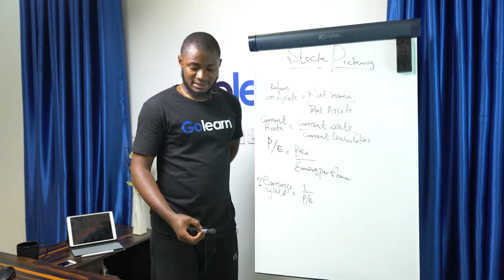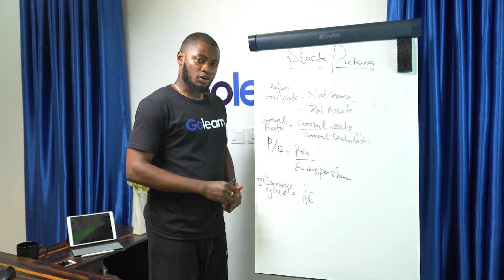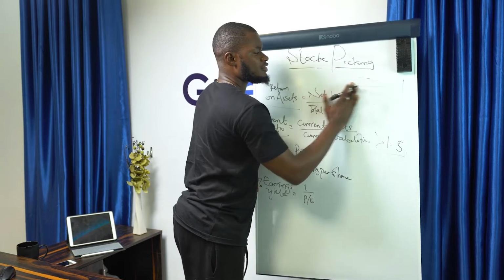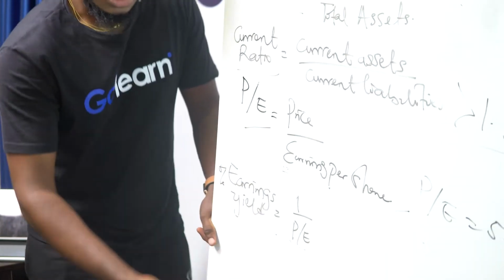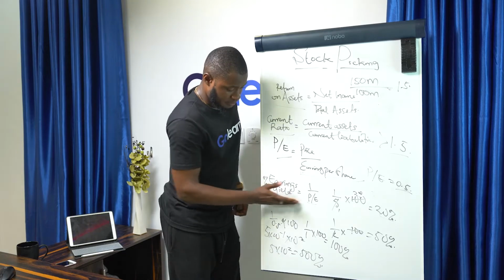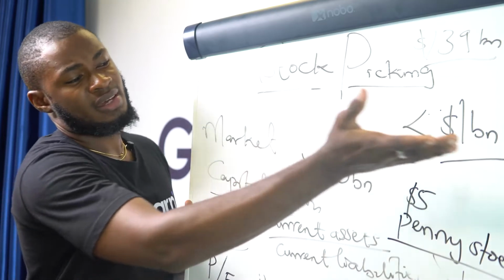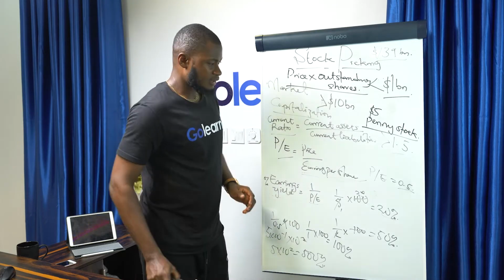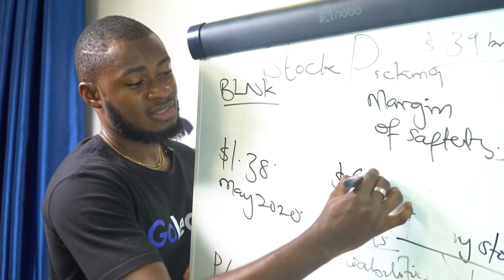STOCK PICKING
Have you always wondered how to trade stock? In this video you'll learn how to buy the right investments, create a diversified portfolio and many more.